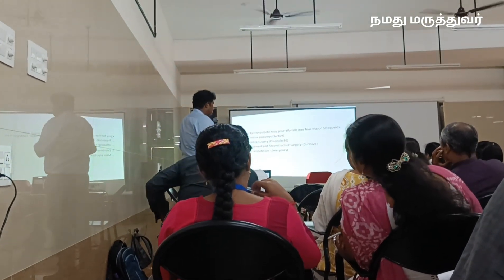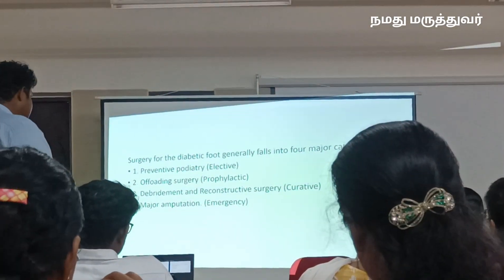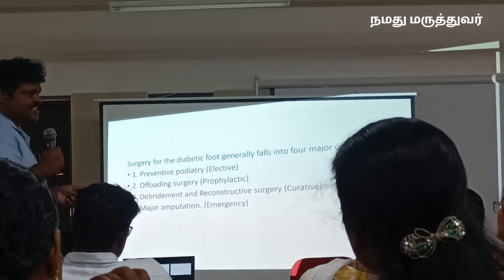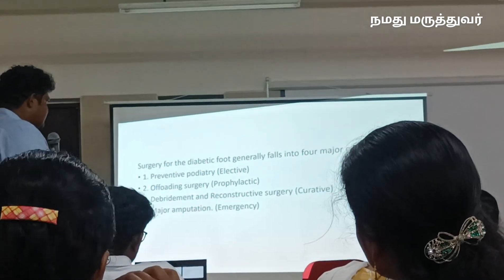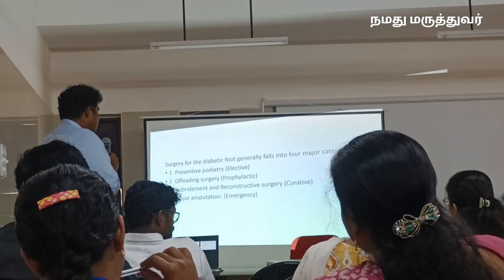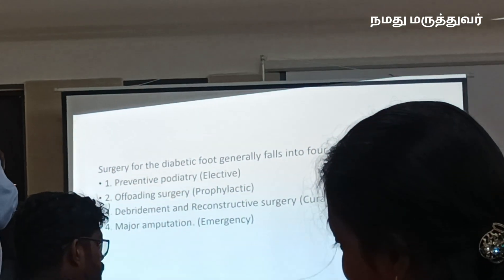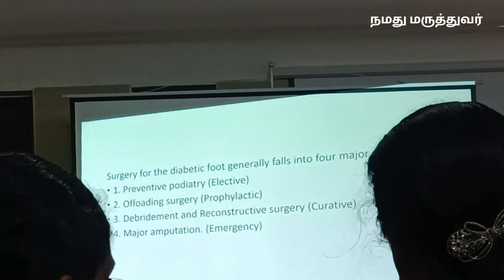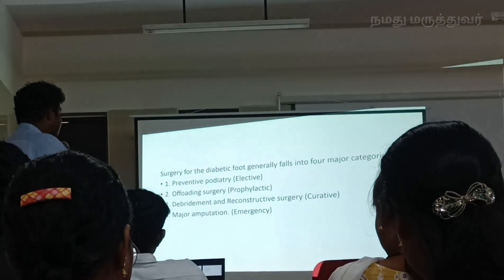இனிமே விரல், கால் எடுக்க வேண்டிய நிலைமை வராது! நீங்க மனசு வைச்சா!